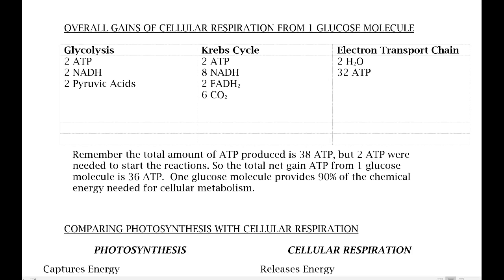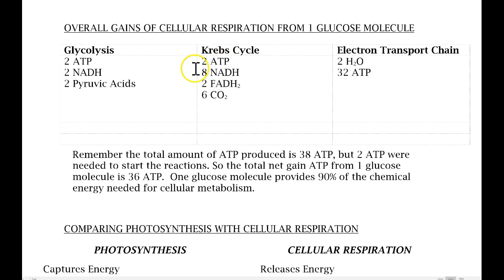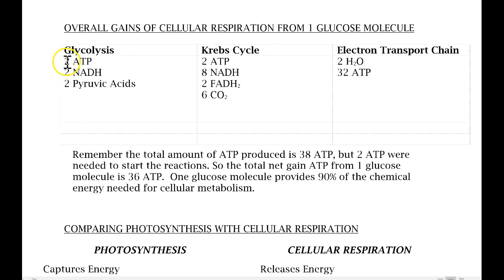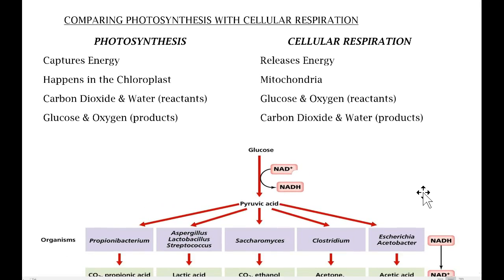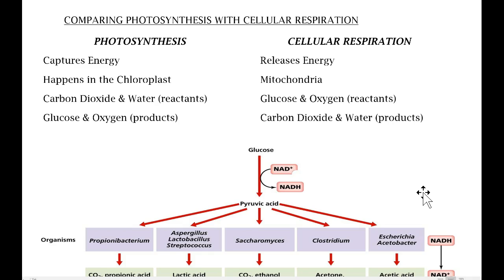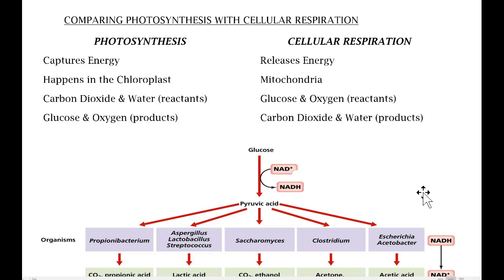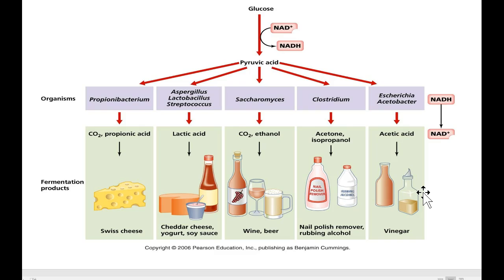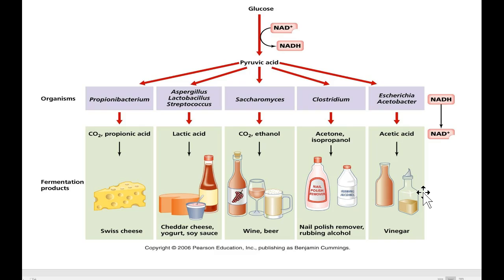Gen Bio Ch9 Cellular Respiration Totals & Comparison no. 6 C